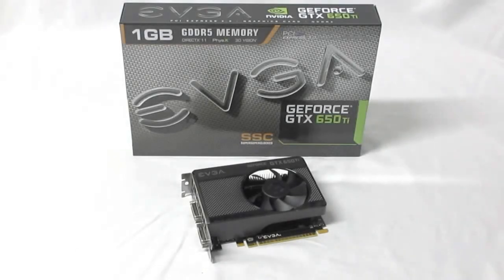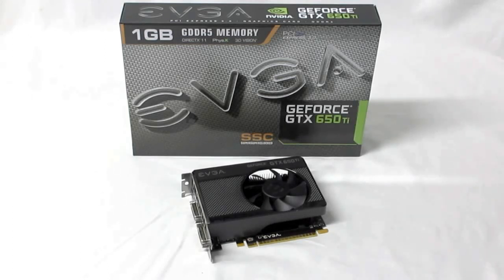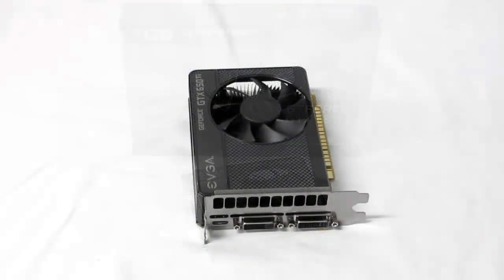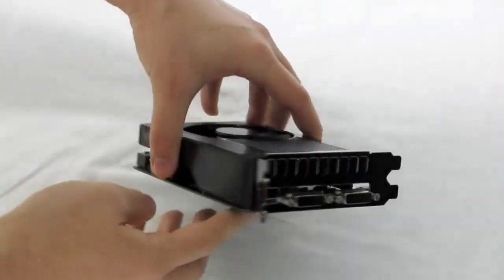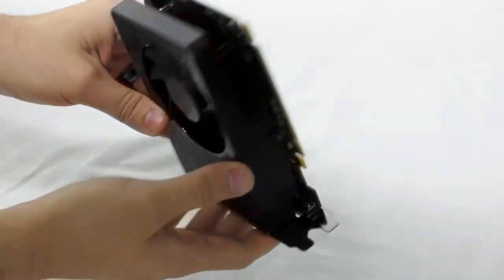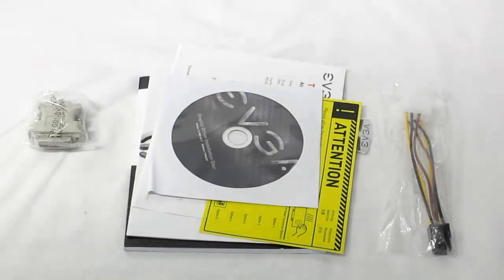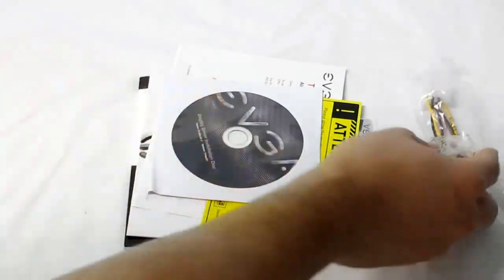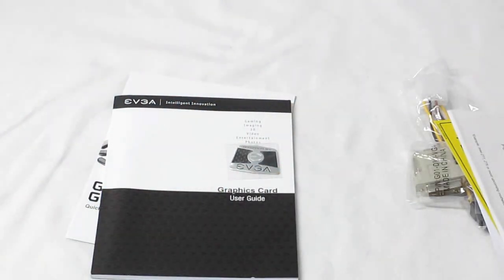EVGA Geforce GTX 650Ti Superclocked Video Card Unboxing + Overview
Absolute lowest price on EVGA GTX 650Ti SSC

The EVGA Geforce GTX 650Ti SuperSuperClocked Edition is a gem within the new NVIDIA launch. The 650Ti SSC uses the base reference design with the Kepler GPU architecture, but offers a higher than normal overclock on the core. The SSC comes with a core clock of 1071MHz, compared the 925MHz base clock. The 650Ti SSC has 1GB of 128-bit GDDR5 memory clocked at 5400MHz effective. There are 4 SMXs, 768 CUDA cores, 64 texture units, and 16 ROP units. The EVGA 650Ti SSC uses 2 Dual-Link DVI and a single mini-HDMI port for connection. There are all of the usual key features packed into the EVGA 650Ti SSC. There is support for NVIDIA Adaptive Vertical Sync, NVIDIA Surround Technology, NVIDIA PhysX, NVIDIA CUDA, NVIDIA 3D Vision, DirectX 11, and OpenGL 4.3. The 650Ti SSC uses the newest PCI Express 3.0 interface and can support up to three concurrent displays.